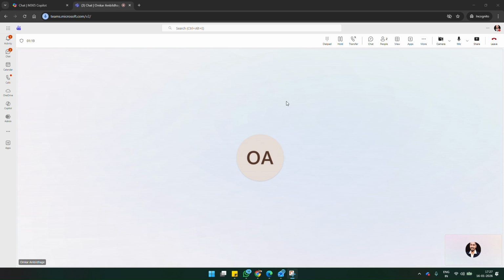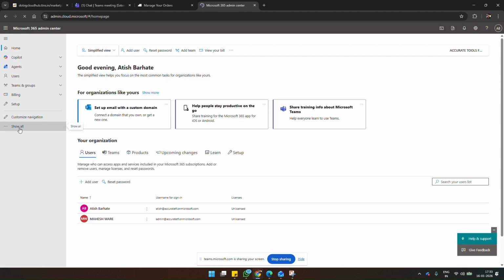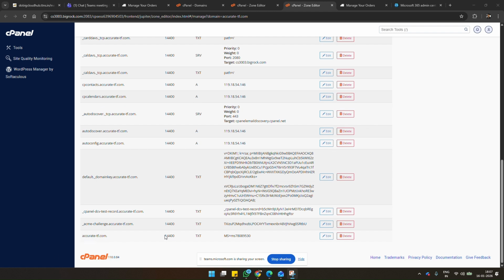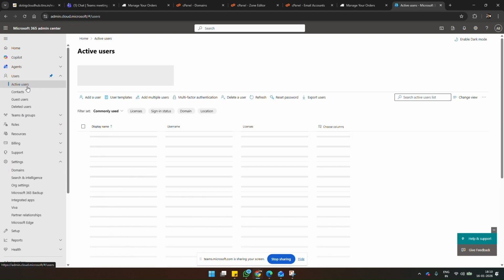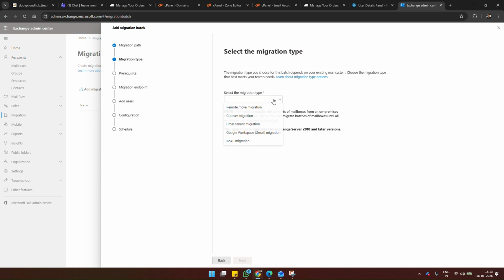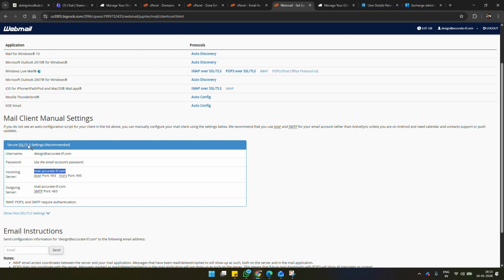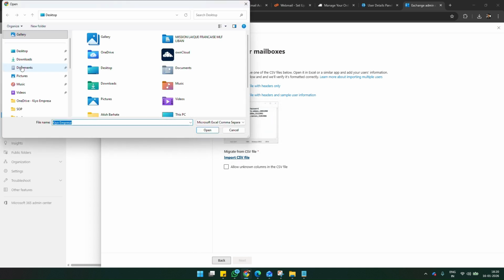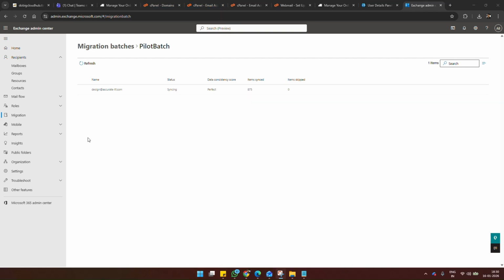IMAP Migration from BigRock to Microsoft 365 (O365) | Step-by-Step Email Migration Guide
Migrating emails from BigRock to Microsoft 365 (Office 365) using IMAP migration?
In this video, we explain the complete step-by-step process to safely migrate emails without data loss.

🔹 What you will learn:

What is IMAP email migration

Pre-migration checklist for BigRock & Microsoft 365

How to enable IMAP in BigRock

Creating migration batches in Microsoft 365

Best practices for smooth email migration

This video is helpful for:
✔ IT Administrators
✔ Business Owners
✔ MSPs & Consultants
✔ Anyone planning email migration to Microsoft 365

📌 No third-party tools used – official Microsoft method explained